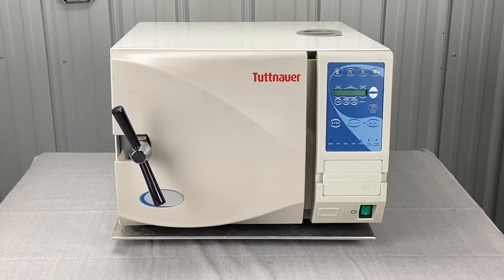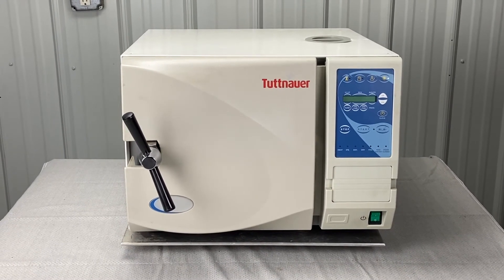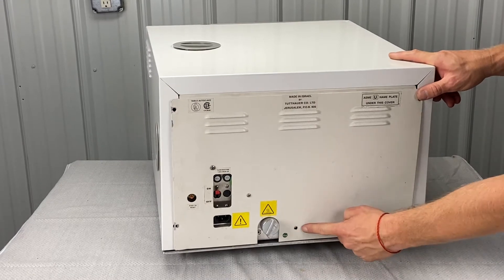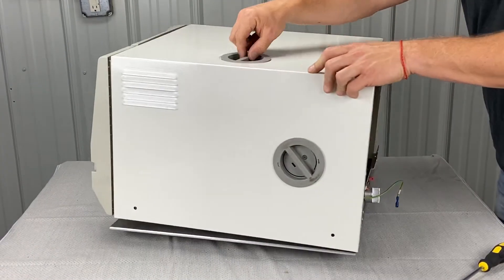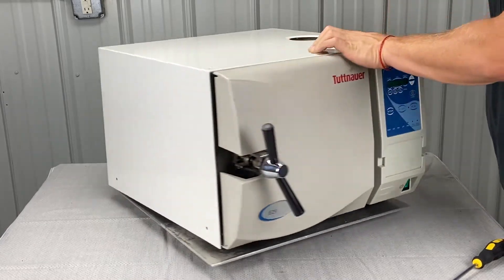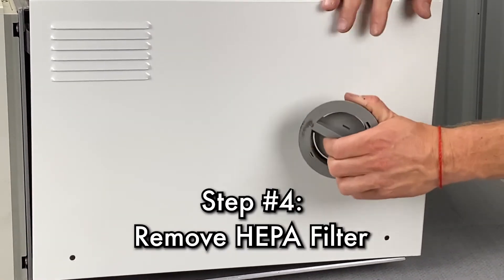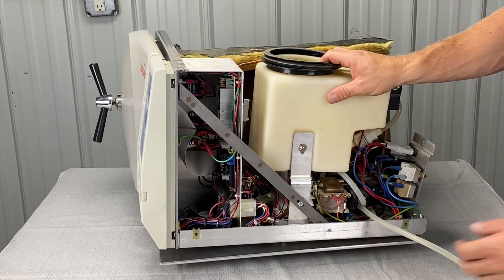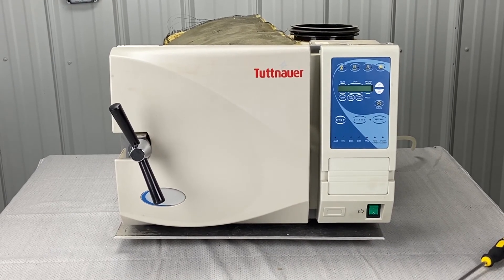How to Remove the Cover Off a Tuttnauer Automatic Autoclave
In this video we will help you learn how easy it is to properly remove the cover off of your Tuttnauer Automatic Autoclave.

We do this demonstration with a Tuttnauer EZ9 Automatic Autoclave. However, this process is basically the same for all the automatic autoclaves built by Tuttnauer.

Timestamps:

00:00 Introduction
00:32 Step #1 – Remove Screws
00:46 Step #2 – Remove Back Panel Firs
00:57 Step #3 – Remove Reservoir Cap
01:32 Step #4 – Remove HEPA Filter
01:43 Step # – Remove Complete